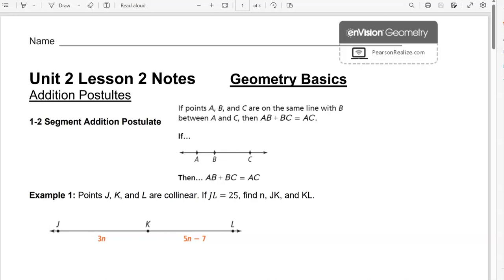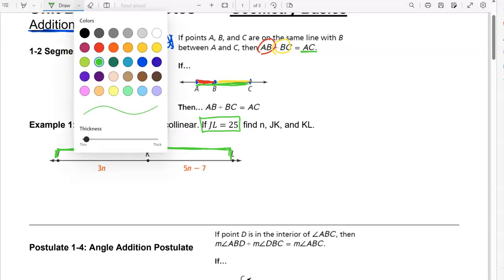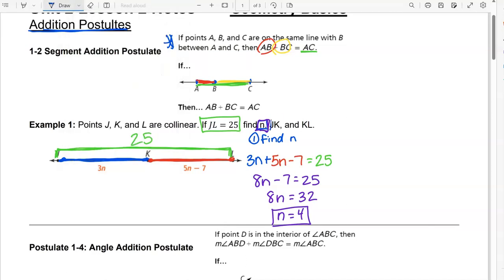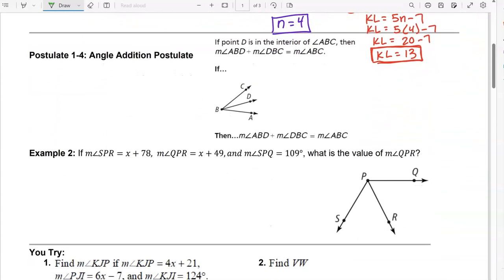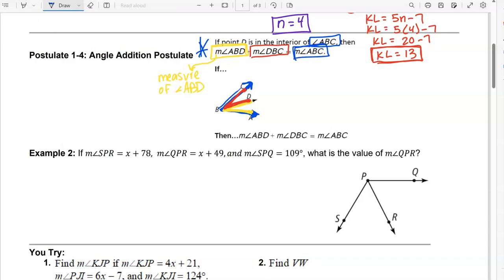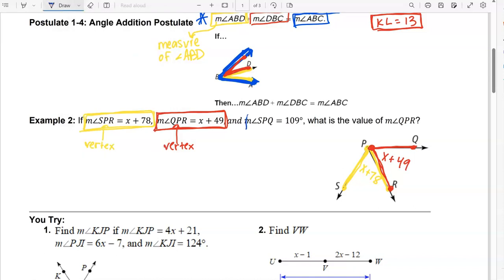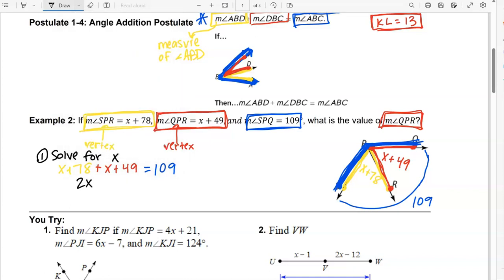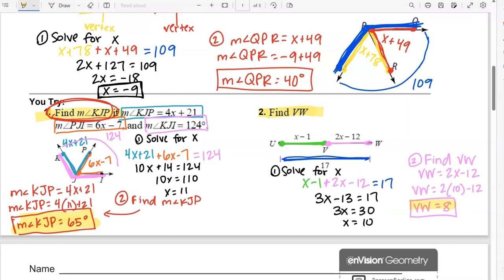U2 L2 Video Part 1 - Addition Postulates